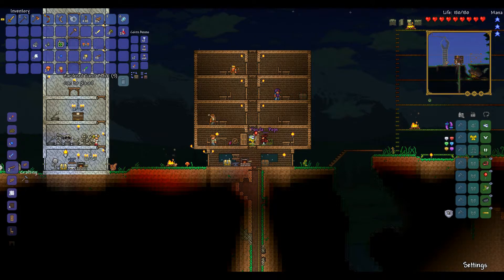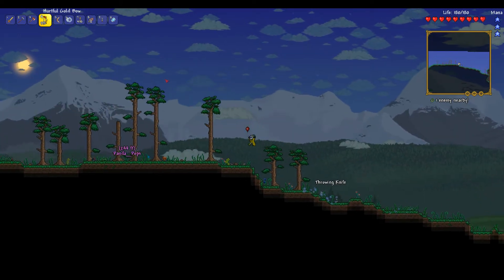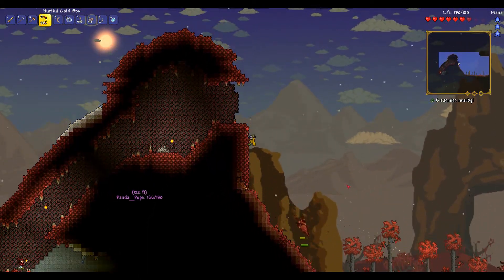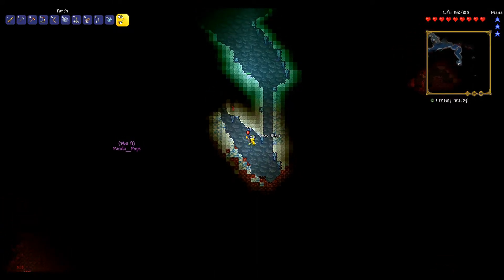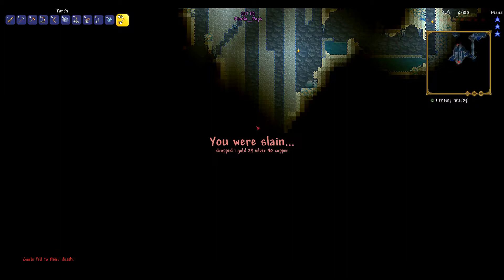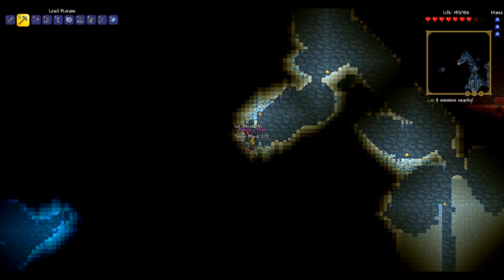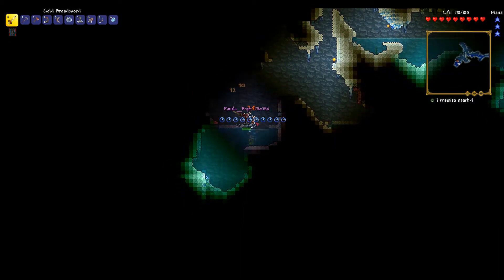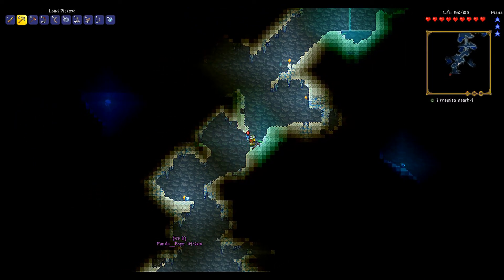Terraria With Panda-#17: It's ICE to See You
Terraria is back!! Panda (yes that panda!) and I try to complete the game on extreme difficulty! Also Arnold quotes are my favourite.